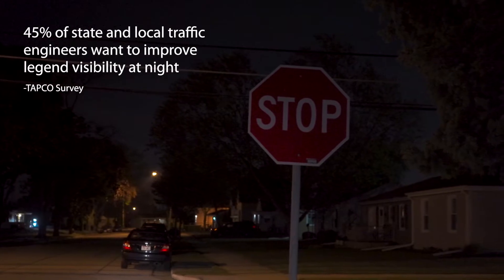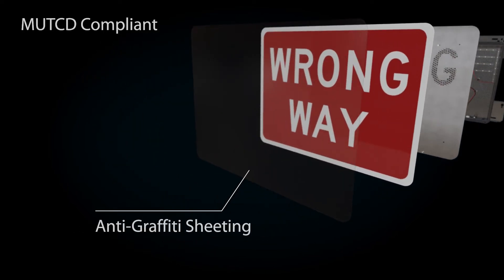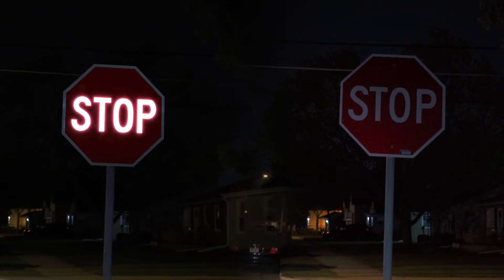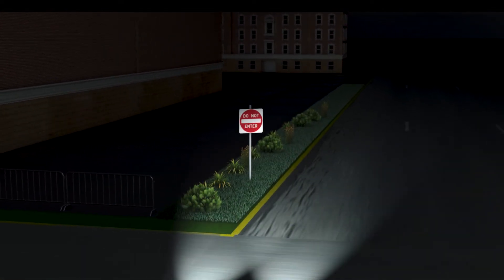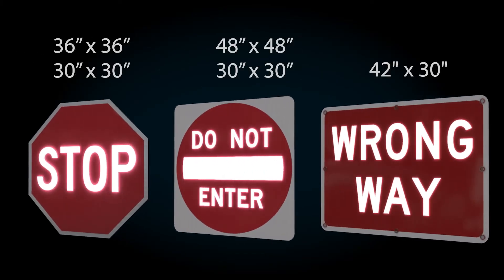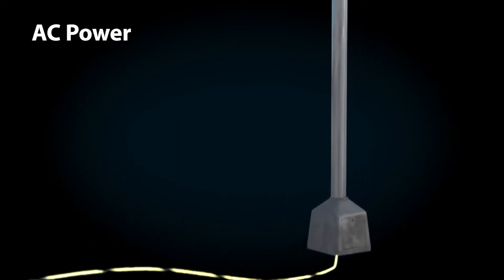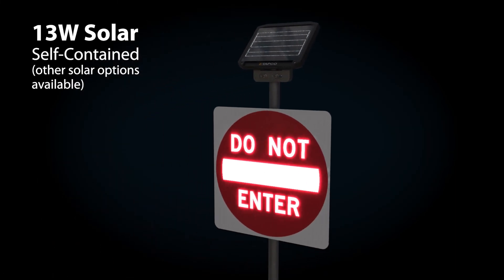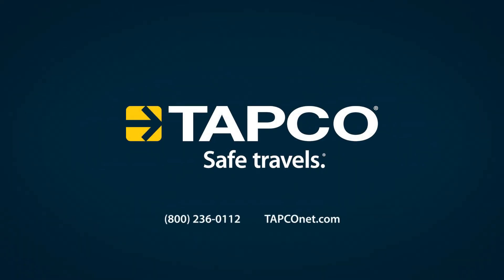TAPCO LegendViz® Traffic Signs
Shown to increase sign legibility distance by as much as 100 percent compared to standard traffic signs, according to the Texas A&M Transportation Institute, LegendViz® Traffic Signs feature LED-illuminated legends for improved visibility at night. LegendViz® BlinkerSigns featuring flashing perimeter LEDs are also available.